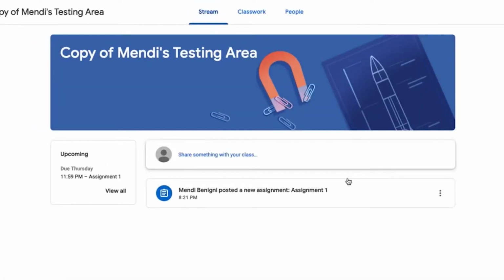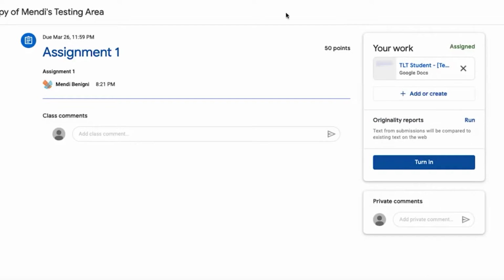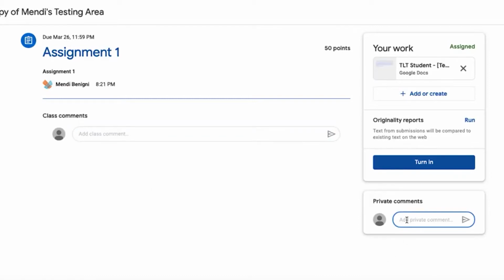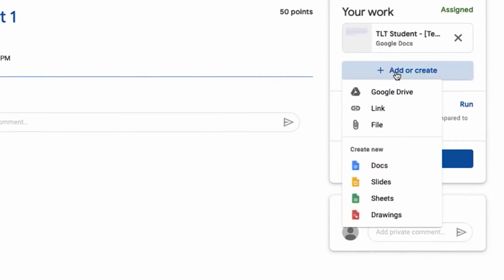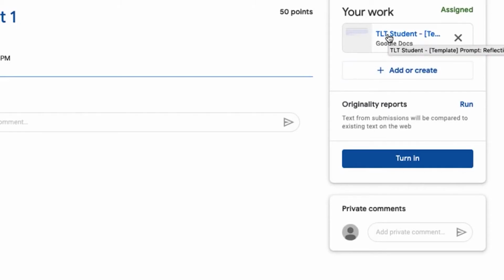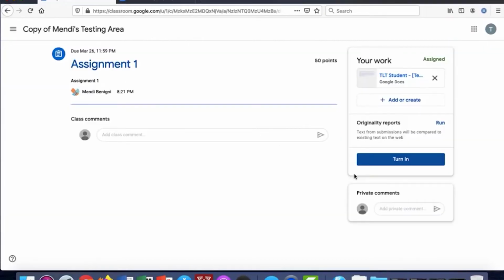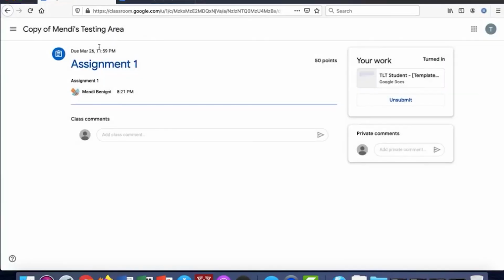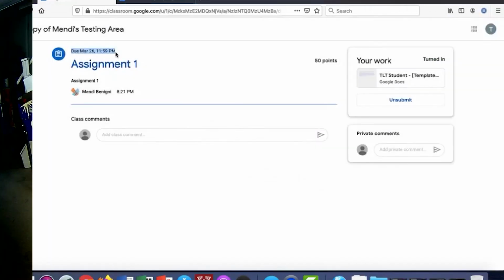How To Turn In Assignments using Google Classroom - Quick Tips with Mister B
A quick and simple tutorial about how to make sure your work is submitted and turned in via Google Classroom.

Support Our Scholars!